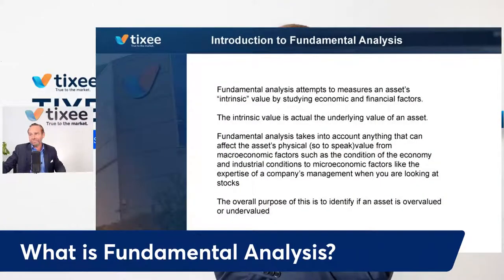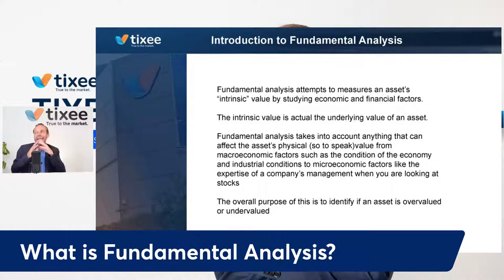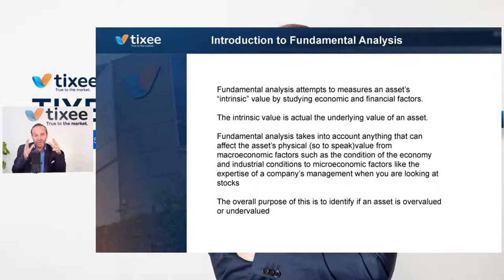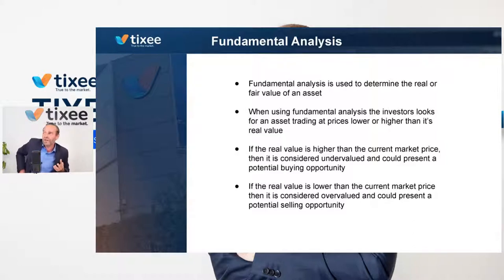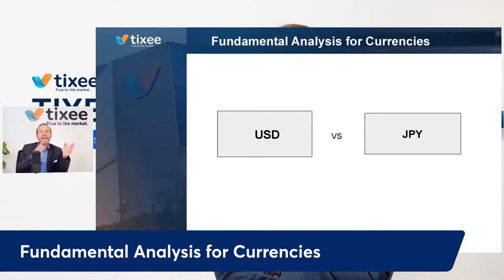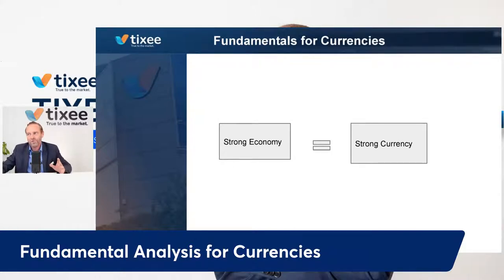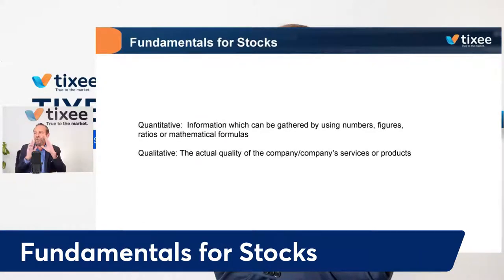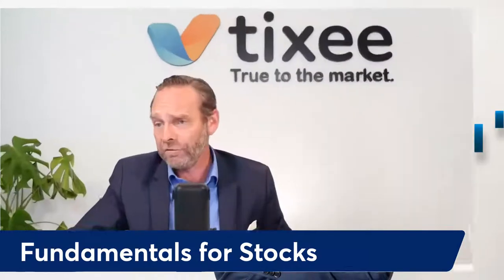ASKJAMES: Introduction to Fundamental Analysis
🎦 Introduction to Fundamental Analysis. In this episode, James introduces you to fundamental analysis and reveals how it can assist your trading.